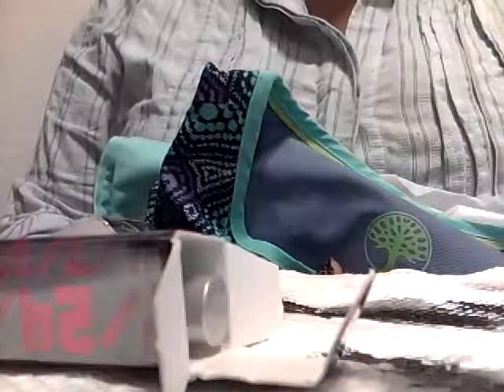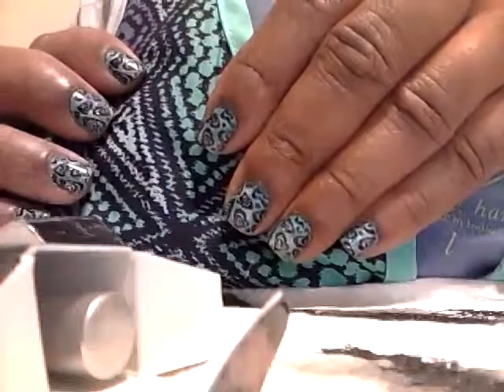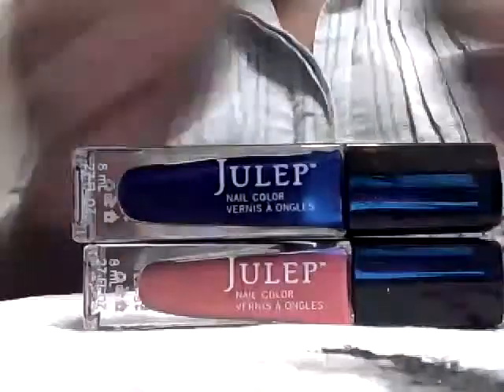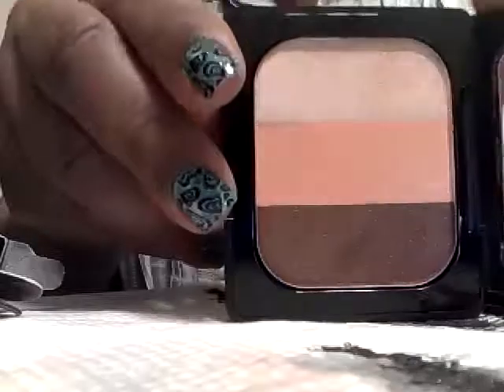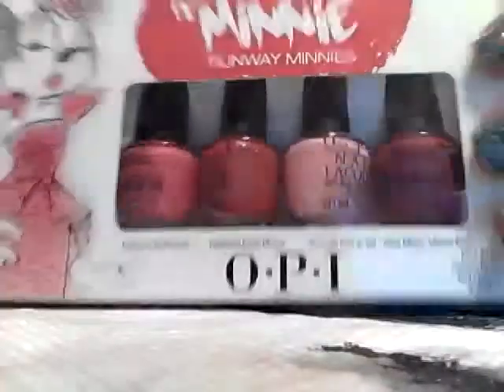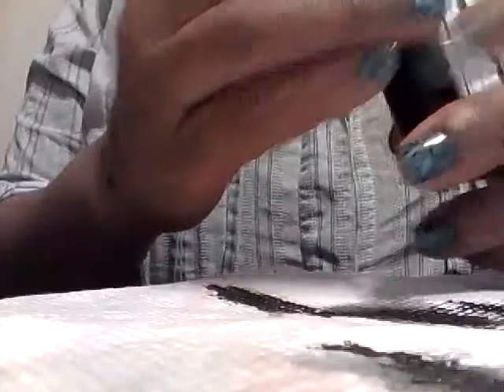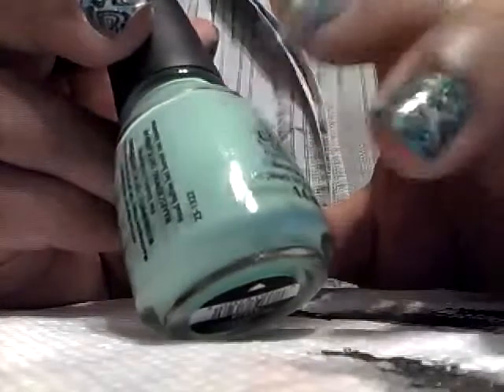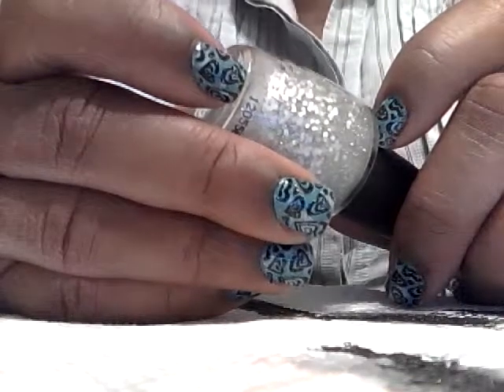Nail Polish/ Beauty Haul.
Nail polish makeup etc.